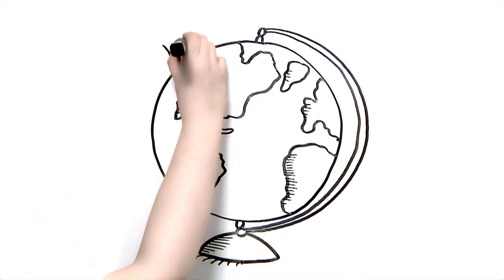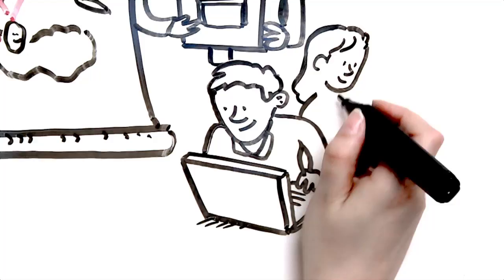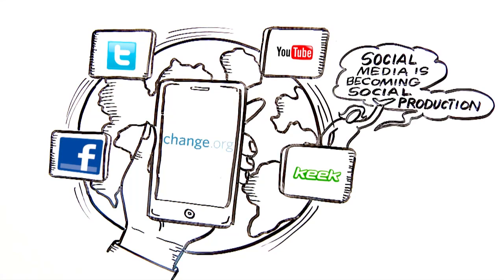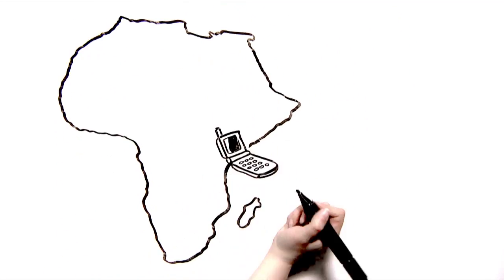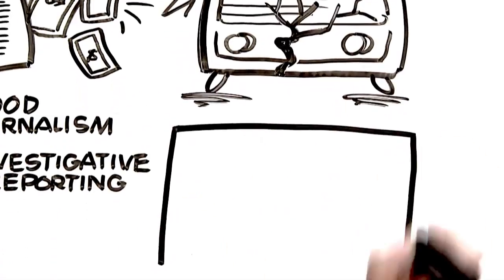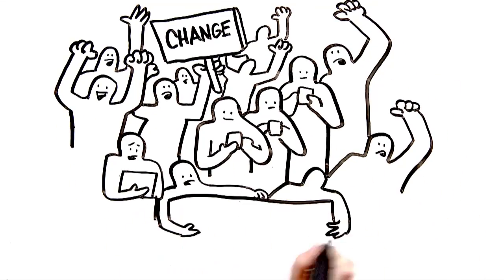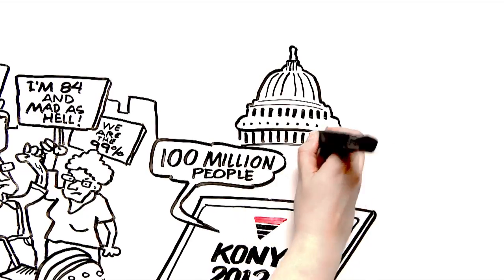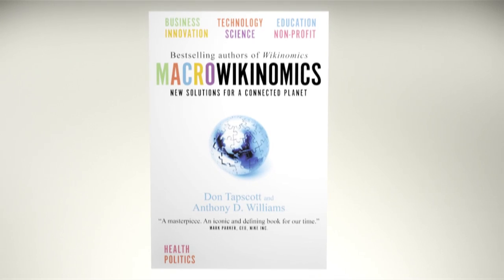From Crowdsourcing to Kony 2012: Macrowikinomics: New Solutions for a Connected Planet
Macrowikinomics: New Solutions for a Connected Planet.

In this new age of networked intelligence, collaborative communities are enhancing and even bypassing crumbling institutions. We are innovating the way our financial institutions and governments operate; how we educate our children; how the healthcare, newspaper, and energy industries serve their customers; how we care for our neighbourhoods: and even how we solve global problems.

From their latest book, Macrowikinomics: New Solutions for a Connected Planet, co-authors Don Tapscott and Anthony D. Williams present groundbreaking innovations from every corner of the globe: how businesses, organizations, and individuals alike are using mass collaboration to revolutionize not only the way we work, but how we live, learn, create, and care for each other.

Catch Don and Anthony at Google Atmosphere On Tour the summer of 2012 and Don's opening keynote at TEDGlobal2012 on June 26.

Don Tapscott's Bio:
Don is one of the world's leading authorities on innovation, media, and the economic and social impact of technology. He advises business and government leaders around the world. In 2011 Don was named one of the world's most influential management thinkers by Thinkers50. He has authored or co-authored 14 widely read books including the 1997 best seller Wikinomics: How Mass Collaboration Changes Everything. He is the Chairman of Moxie Insight, a member of World Economic Forum, Adjunct Professor for the Rotman School of Management and Martin Prosperity Institute Fellow.

Anthony D. Williams Bio:
Anthony D. Williams is a best-selling author, speaker and consultant who helps organizations worldwide harness the power of collaborative innovation in business, government and society. Anthony is a visiting fellow at University of Toronto Munk School of Global Affairs and a senior fellow for innovation with the Lisbon Council in Brussels.

Credits:

Voice: Don Tapscott
Creative Director: Celina Agaton
Illustrator: Liisa Sorsa
Producer: Robin Frigeri
Sound Producer: James Dooley